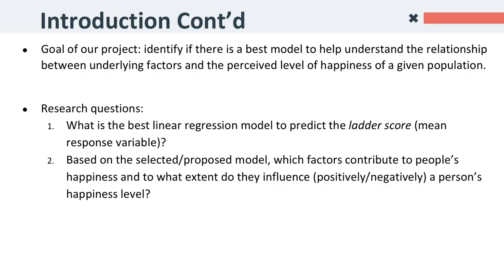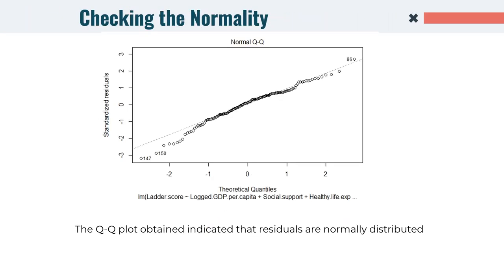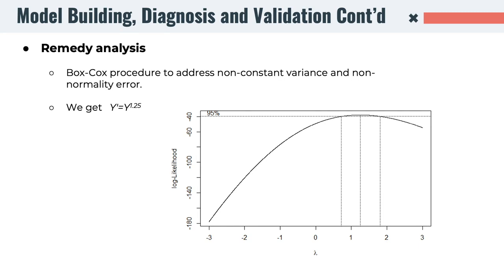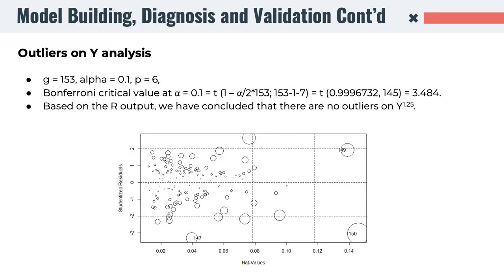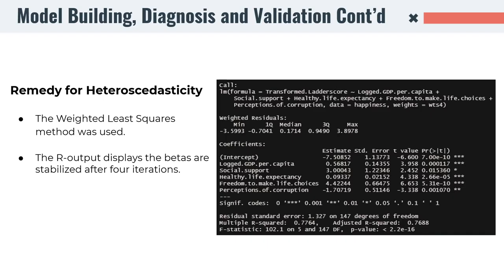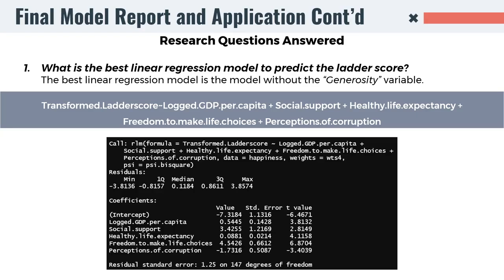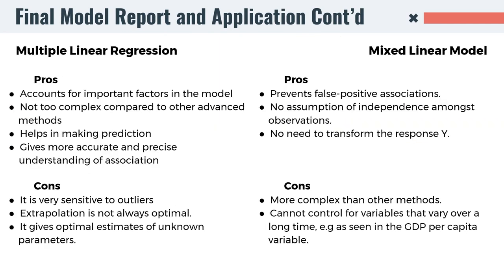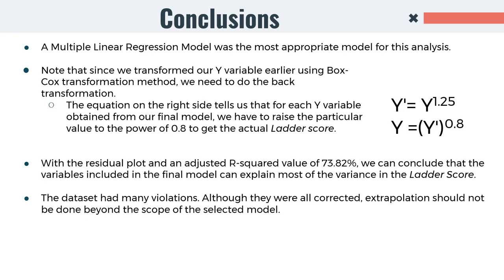STAT512 Final Project - Group 2 Presentation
Developing a linear regression model for the 2020 World Happiness Data. Selecting the predictor that affects a person's happiness the most.

Presenters:
Emmanuel Alagbe; Flavio Lobo; Heiner Castro Gutierrez; Muhammad Mustaqim Abdul Rahm; Sakkariya Ibrahim Nalukudy Paramba